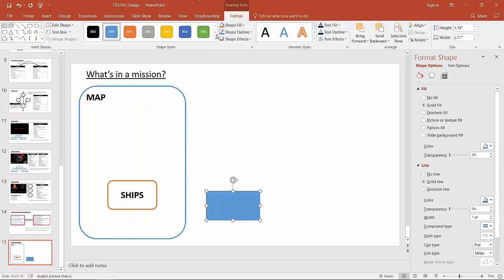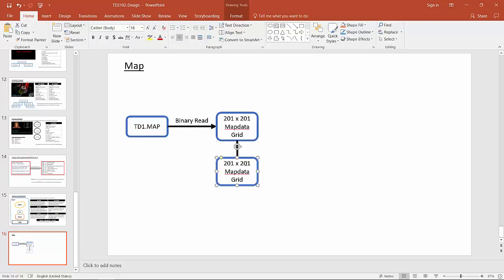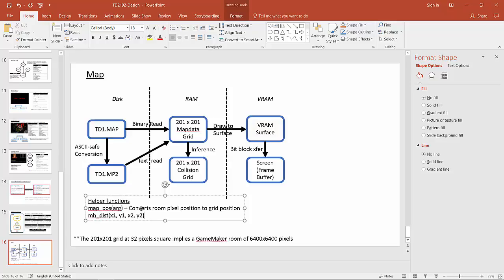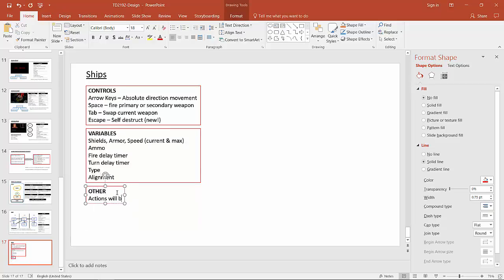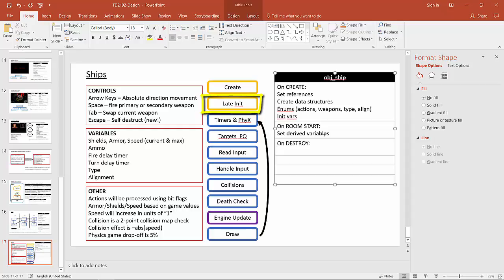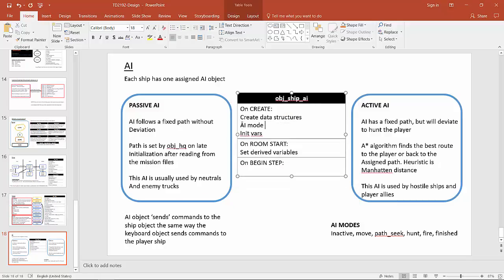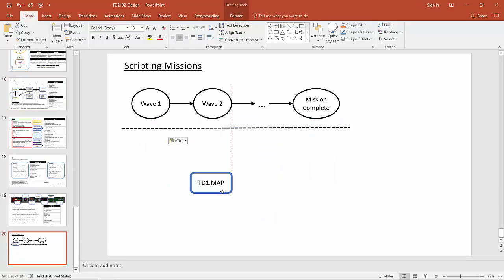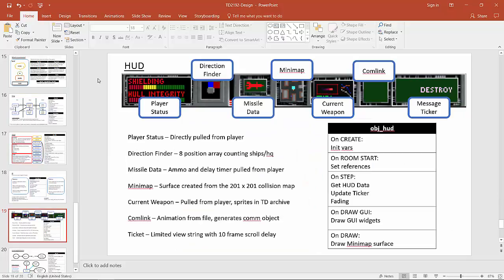Let's Make: Traffic Department 2192 - Part 23